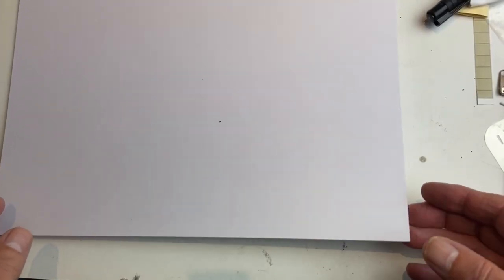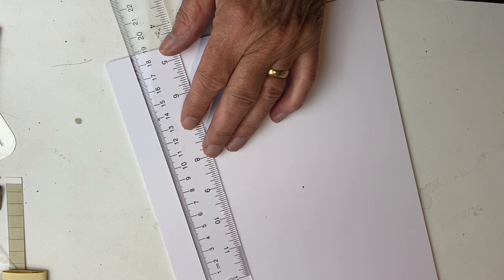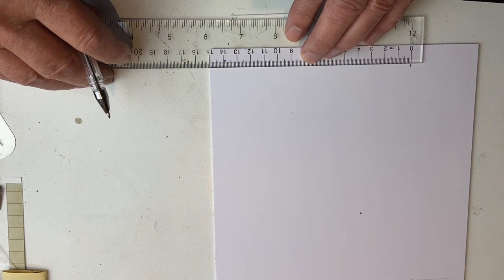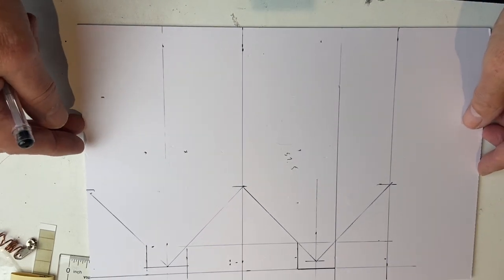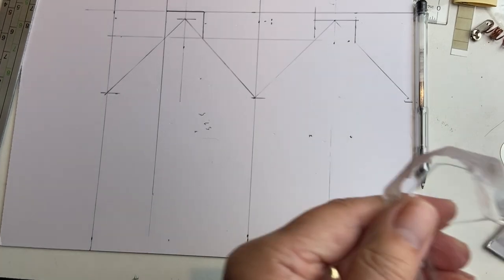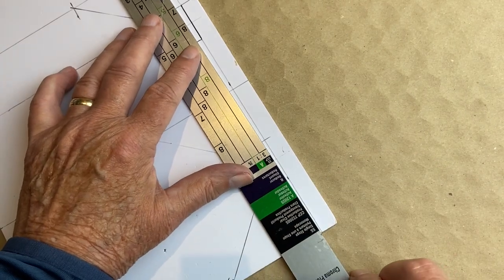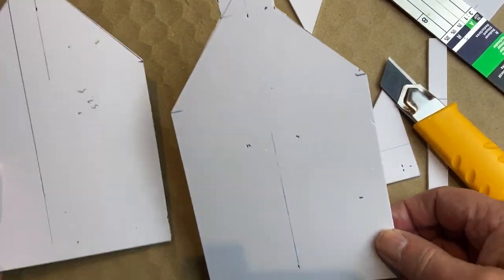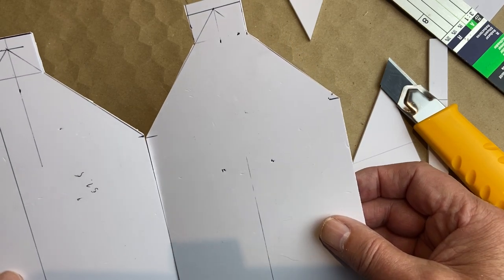New Tenement Build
I am moving forward with a new scale model of the tenement building using Evergreen Plastic models.
This is a totally different technique with new challenges

join me as I begin this journey